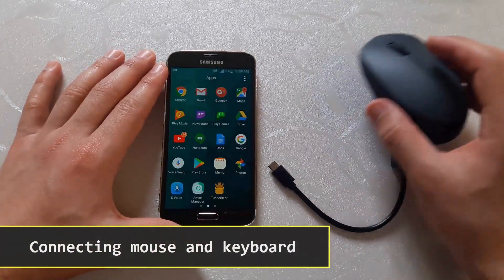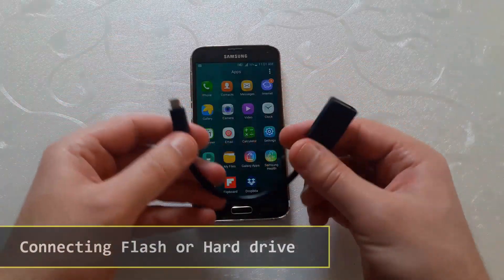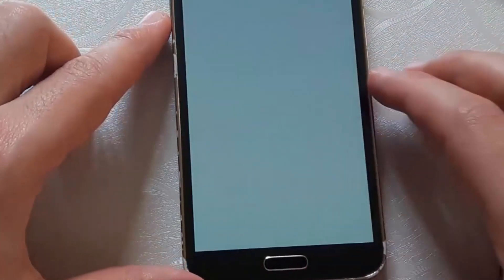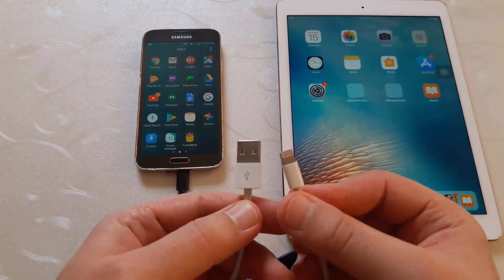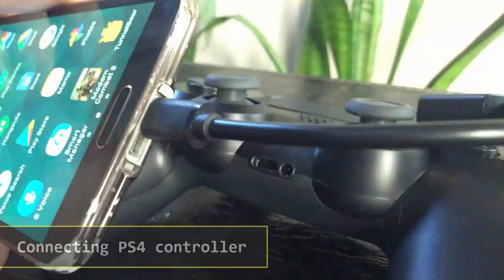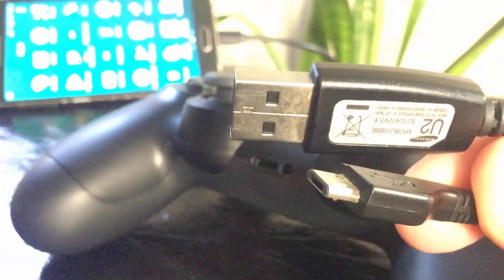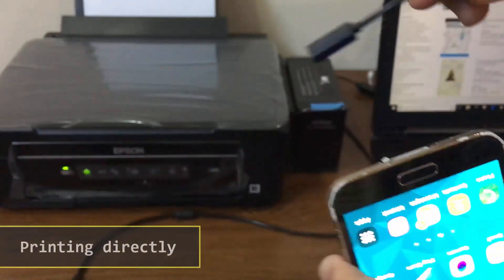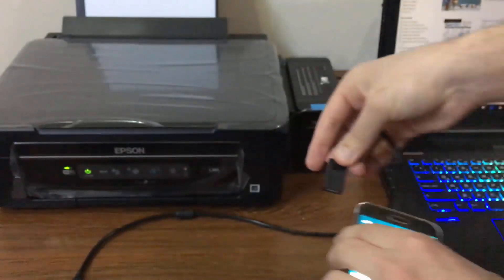Top 5 Uses of OTG Cable on Android Smartphone and Tablet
OTG Cable is an abbreviation for On-The-Go, when you connect it to android smartphone or tablet it will turn it as a host, you can connect mouse, keyboard, PS4 controller, direct printing and transfer photos between another android smartphone/tablet or any iOS device, you can access data stored in an external hdd or flash drive.